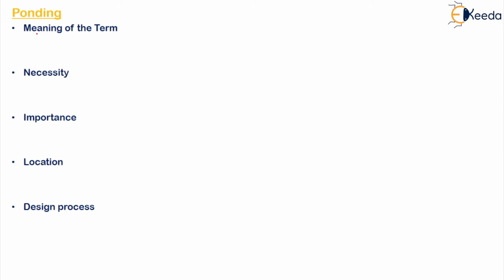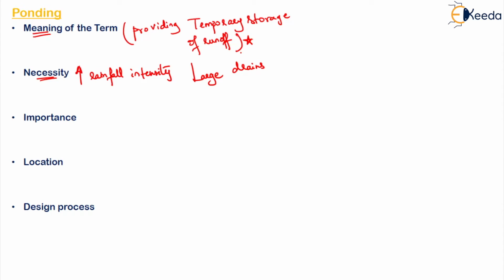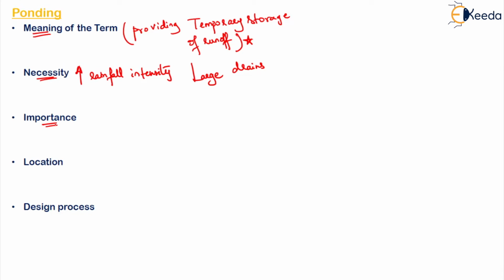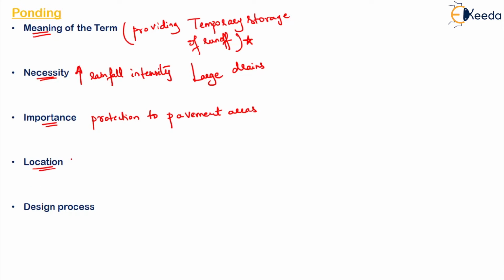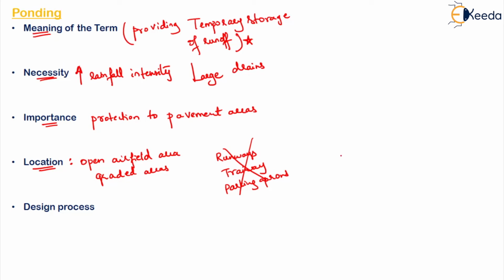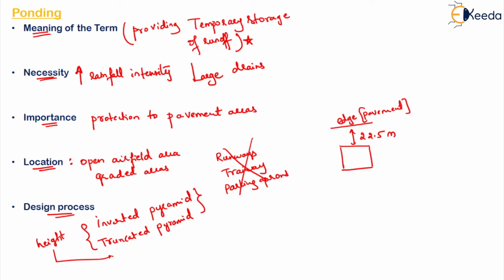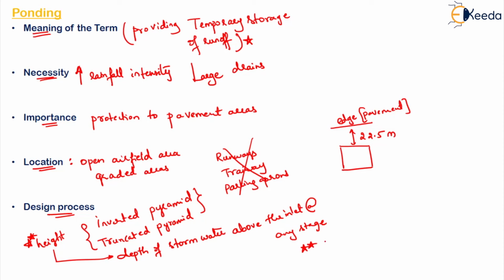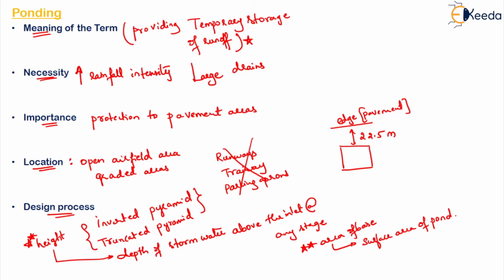Ponding - Air Traffic Control - Transportation Engineering 2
Video Name - Ponding

Chapter - Air Traffic Control

Happy Learning